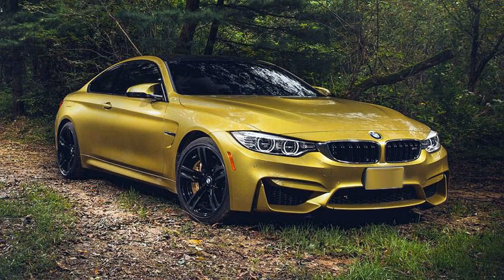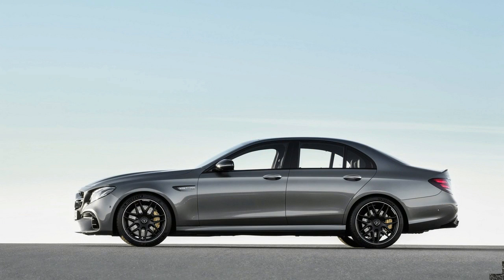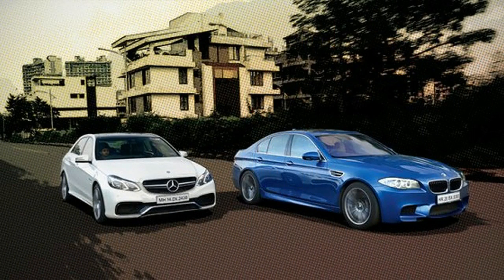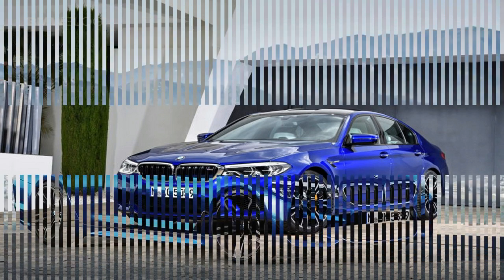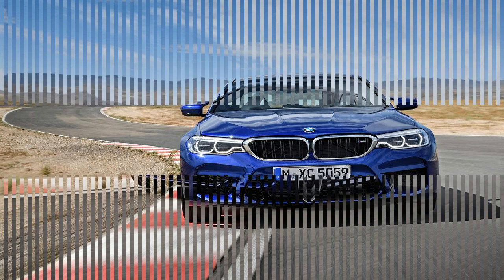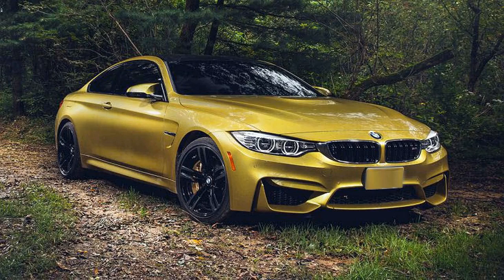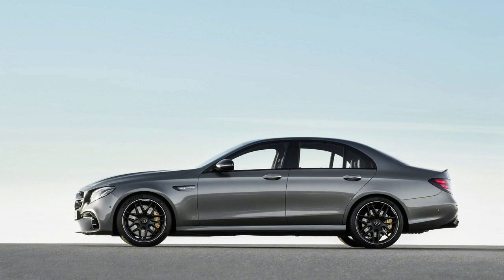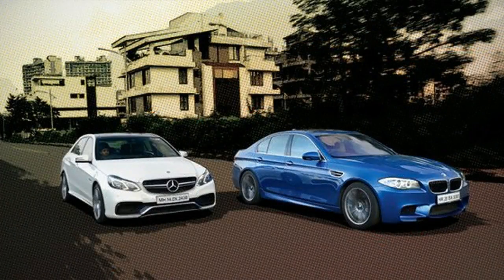Hot News !!! BMW M5 (2018) vs. E63 AMG (2017) Spec & Price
Hot News !!! BMW M5 (2018) vs. E63 AMG (2017)  Spec & Price - . For 2018, the G30-based M5 is once again a rolling NASA space station of computers and sensors propelled by a force-fed V-8. That should sound impressive, except that two-ton luxury sedans that accelerate to 60 mph as hard as a McLaren F1 are now normal, everyday occurrences. If it seems as if the latest M5 won’t warp space-time anymore, well, blame the Dodge Charger Hellcat and the Porsche Panamera Turbo.

██████ GET DAILY UPDATES! NOW! ██████